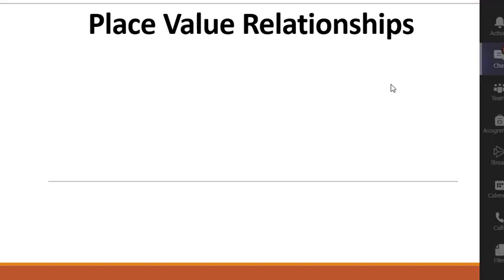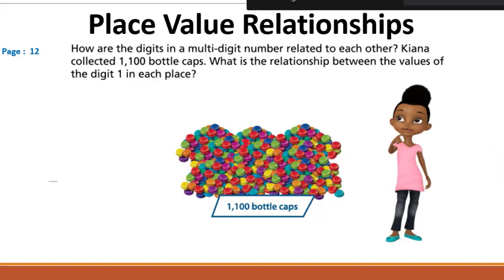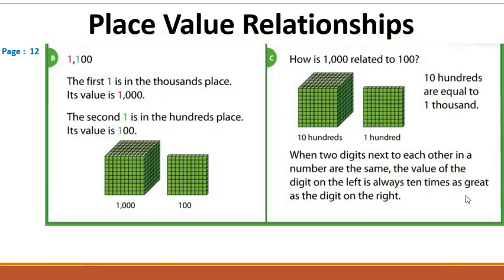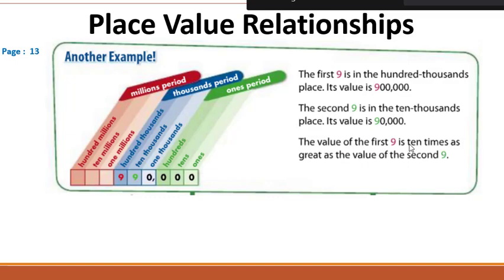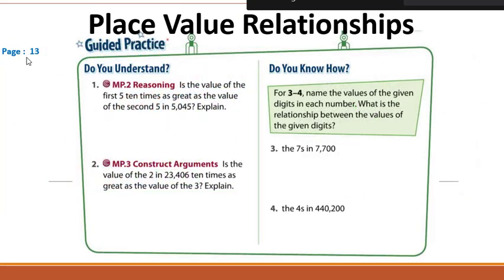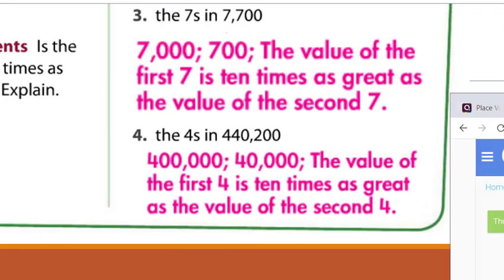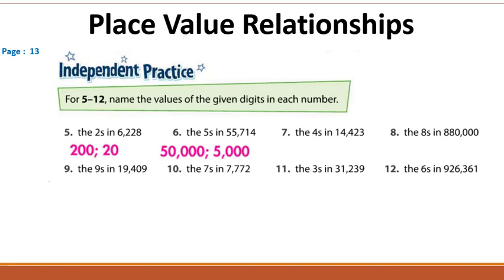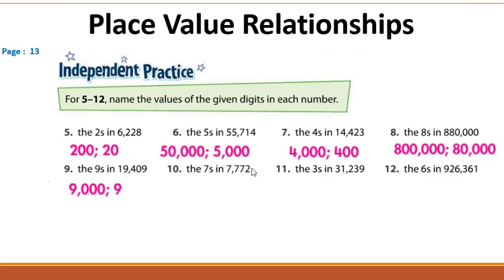Place Value Relationships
Place Value Relationships (session)